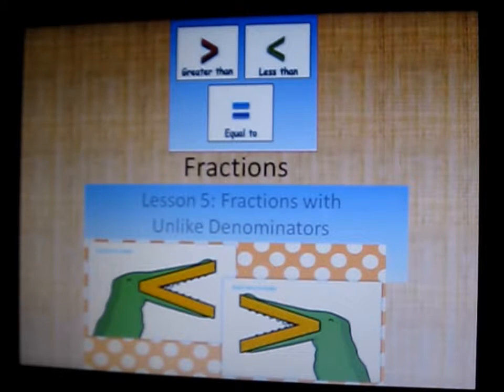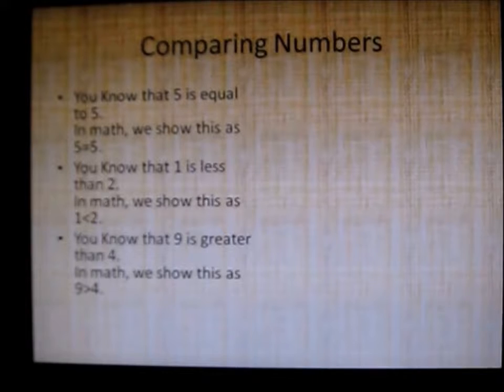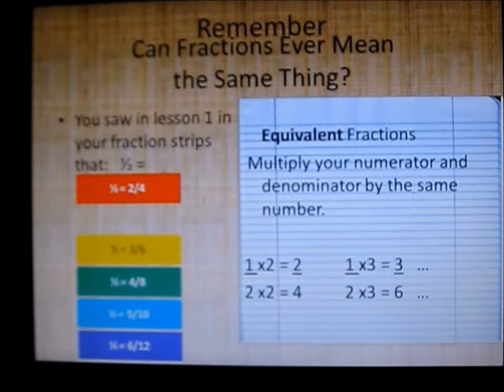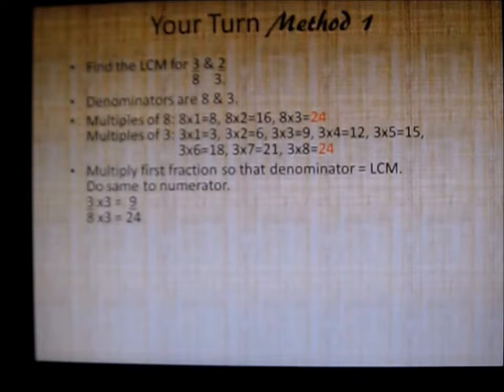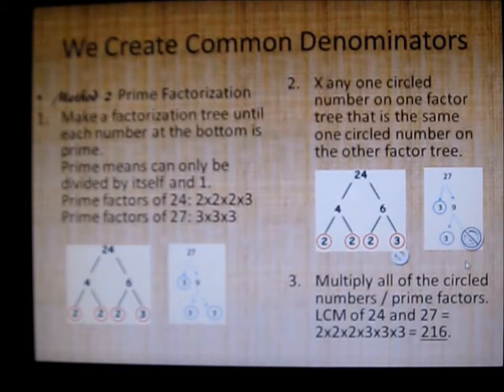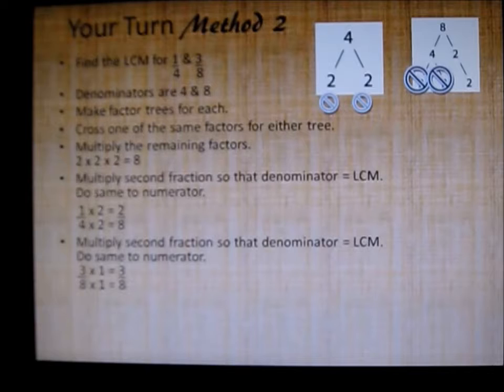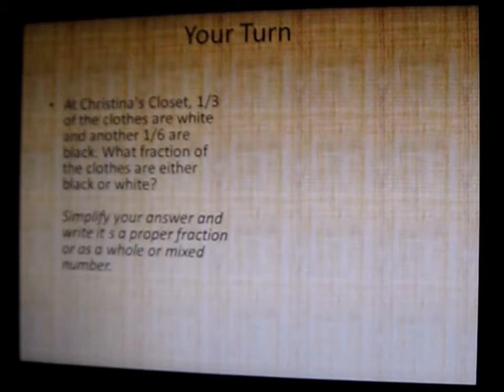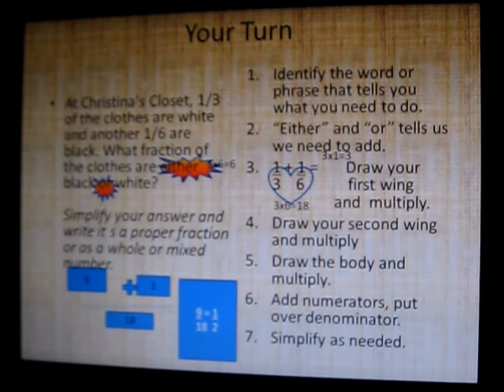Fractions Lesson 5 Comparing Fractions LCM and Butterfly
This is a follow up video to comparing fractions with like denominators. Now we compare, add, and subtract fractions with unlike denominators. THERE IS A SHORTCUT!!!